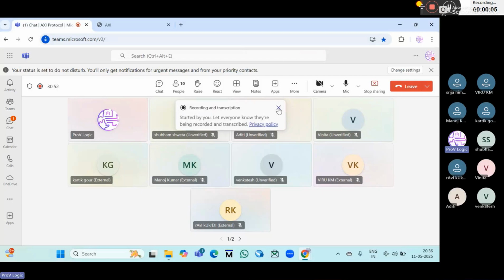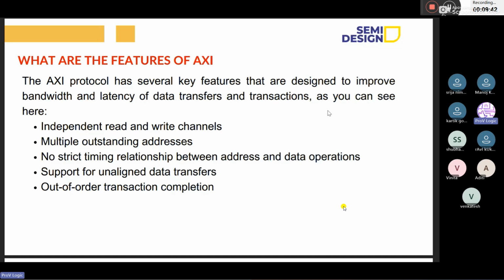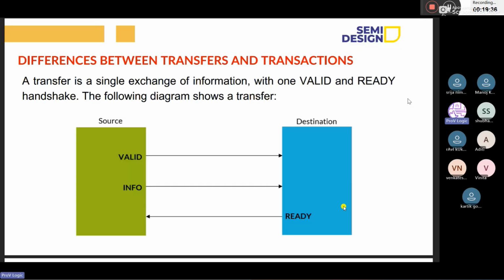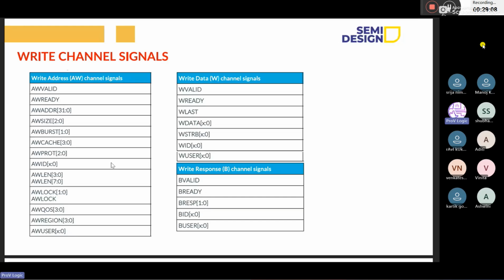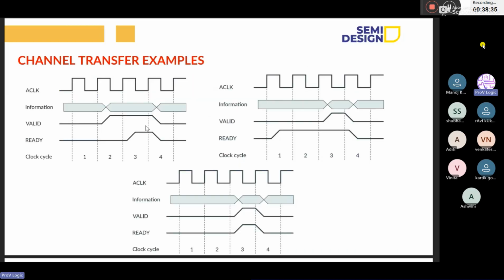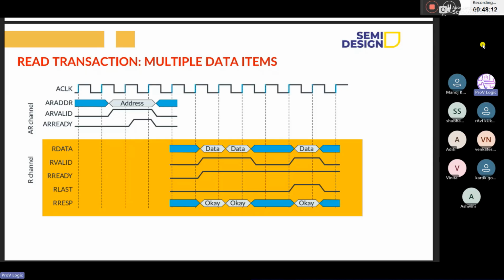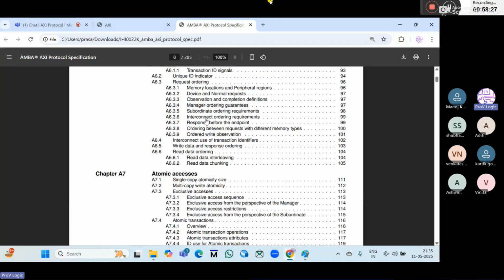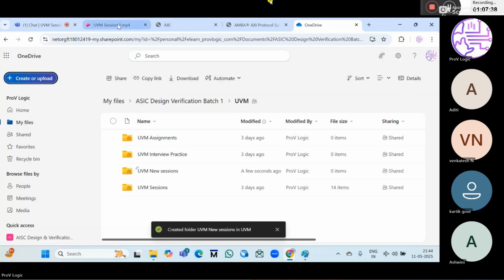14 AXI SESS1